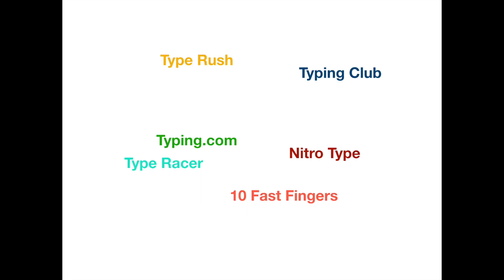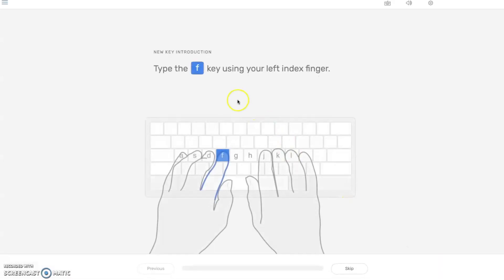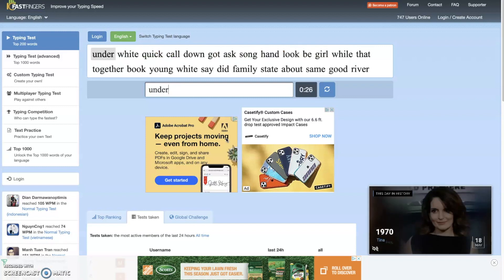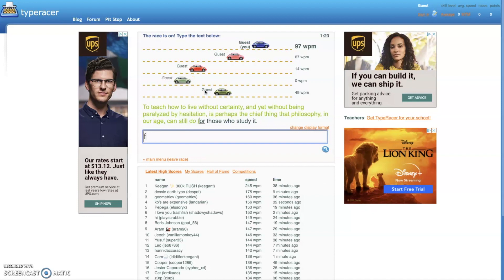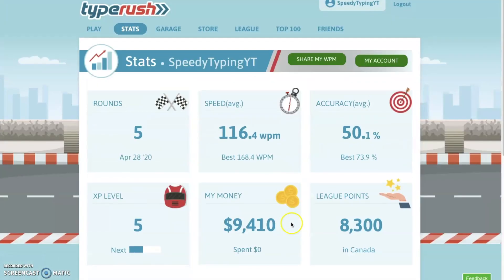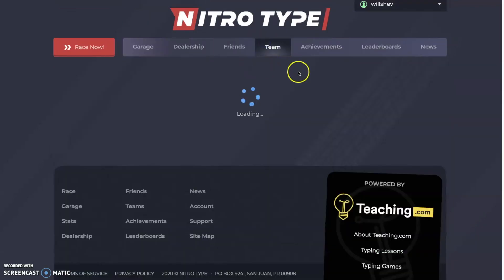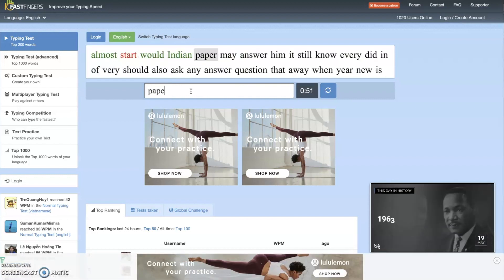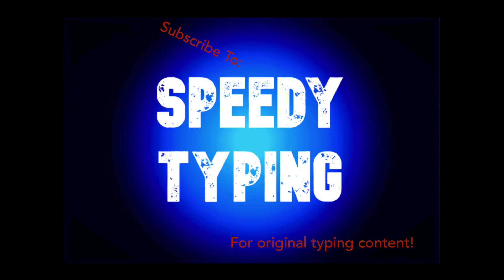The Best Typing Website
What is the best typing website that you can use to increase your typing speed? There are many online options available, and many good and bad options. I will be going through each typing website, and explaining the best ones to use.